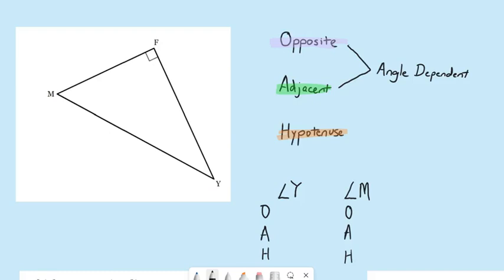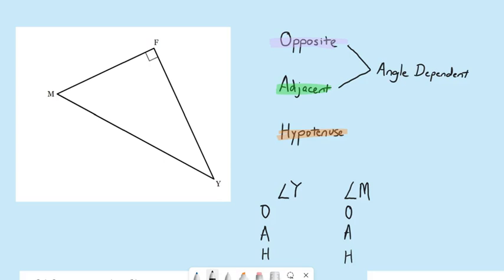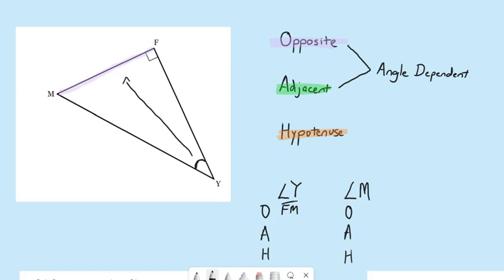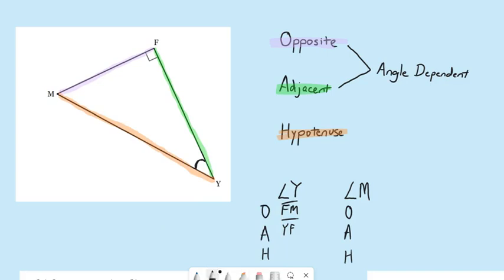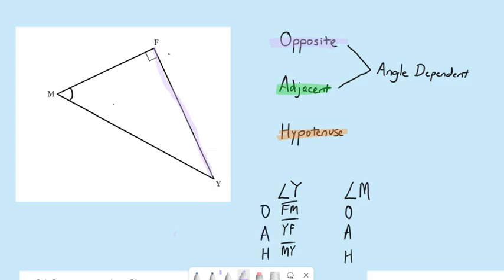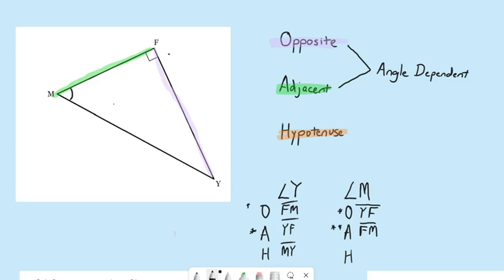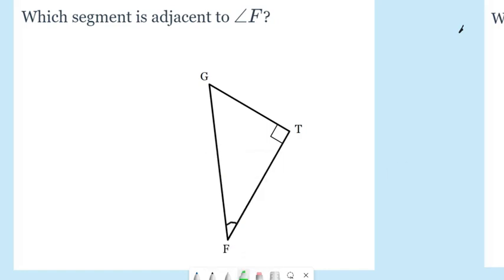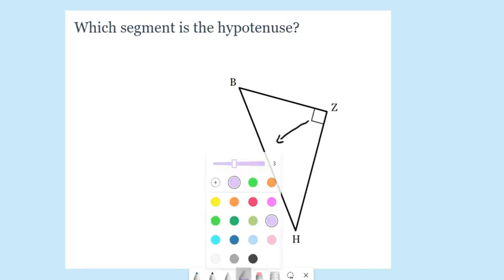A4 2.1 Identify Opposite/Adjacent/Hypotenuse